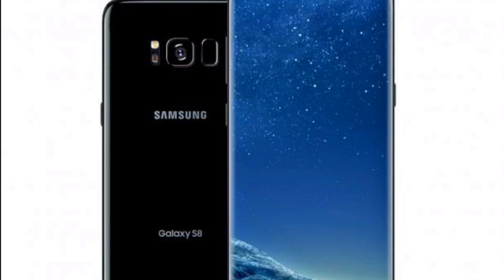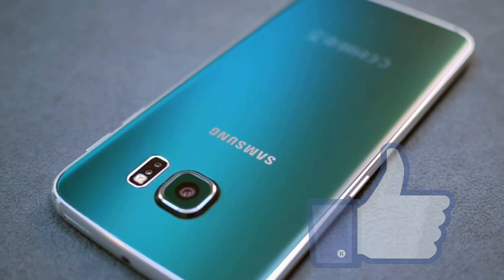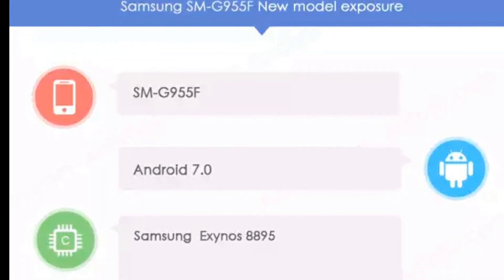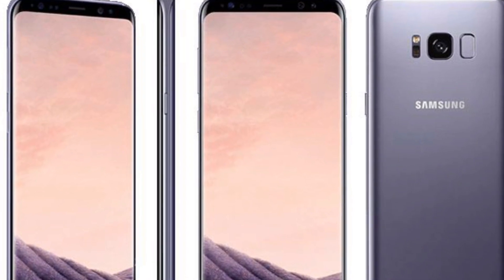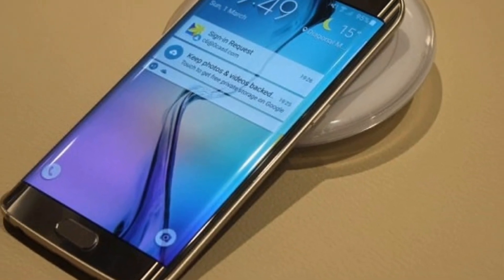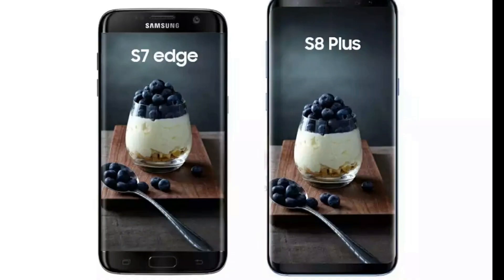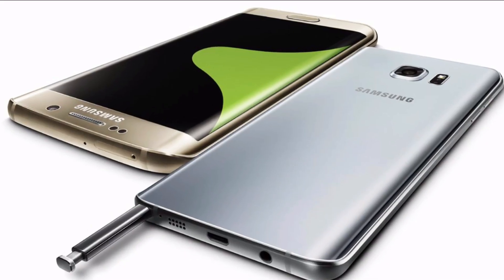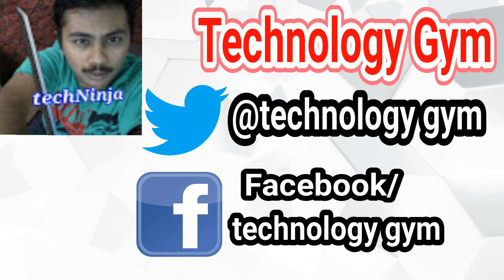Samsung Galaxy S8 Samsung Galaxy S8 Plus get Benchmarked Galaxy S8 Galaxy S8 Plus specs AuTuTu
Samsung Galaxy S8 and Samsung Galaxy S8 Plus specs pop up on AnTuTu, S8+ gets sized with the S7 edge. Watch video to learn more.

This is the moment we all have been waiting for, Finally, a full list of the Samsung Galaxy S8 and Galaxy S8+ specs! We kid, as most of what is revealed during the latest appearance of the phones in the AnTuTu benchmark database we already know, but it's nice to see it reconfirmed. Released in the official AnTuTu blog, the snapshots you see below are of the Galaxy S8 and S8+ models that passed through their benching routine.

The SM-G950F denotes the international S8 version with Exynos 8895, while G950U is the unlocked unit with Snapdragon 835 that allegedly the US will get, including carriers like AT&T or Verizon and T Mobile. Same is for the SM-G955F and 955U below, which denote the Galaxy S8 plus international and unlocked version for the US, respectively.

What we learn anew from the AnTuTu specs listings is that the phones will come with 8 MP front-facing cameras, instead of the 5 MP units of their predecessors, so there might indeed be some upgrades like autofocus selfies snappers, as rumored before. They should also carry 64 GB of storage this time, an upgrade to last year's 32 GB editions. The screen resolution is listed like 1080x1920, or 1080 x 2220, so Full HD could indeed be the screens' default mode, and the unorthodox 18.5:9 aspect ratio could be the law of the land with these two puppies, as rumored.

As you can see on another leaked image of the S8 plus, this time sized up with the samsung galaxy S7 edge, this new aspect ratio makes the phone taller but narrower, thus eventually easier to hold and operate with one hand. It would still be one pretty big handset, though, if this picture holds true in the end, but that's the price you'll have to pay if you want its 6.2" Infinity Display, or  hereabouts.

"samsung galaxy s8 unboxing" | "samsung galaxy s8 review" | "samsung galaxy s8 plus unboxing" | "samsung galaxy s8 plus review" | "samsung galaxy s8 price in india" | "samsung galaxy s8 plus price in india" | "s8" | "s8 plus" | "samsung galaxy s7 edge" | "samsung galaxy s7" |